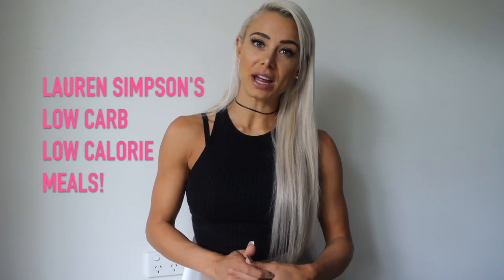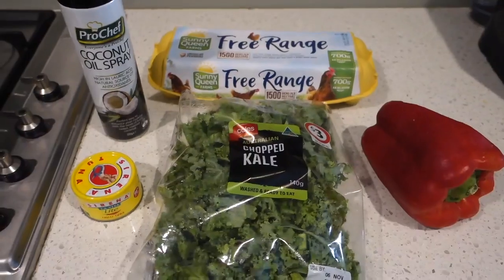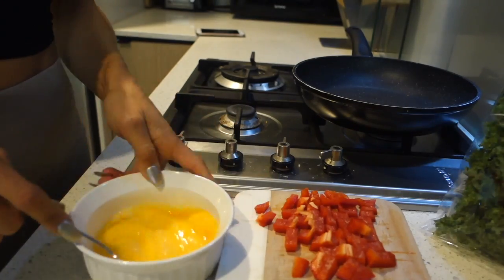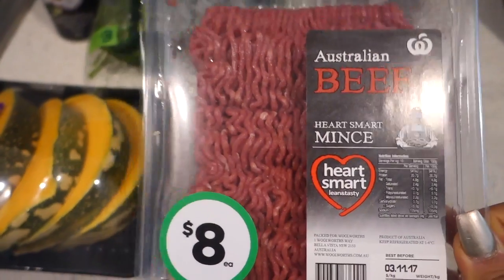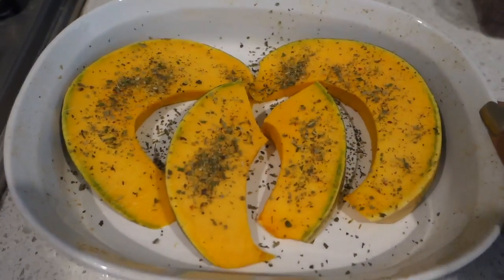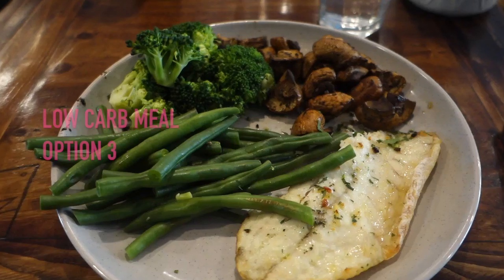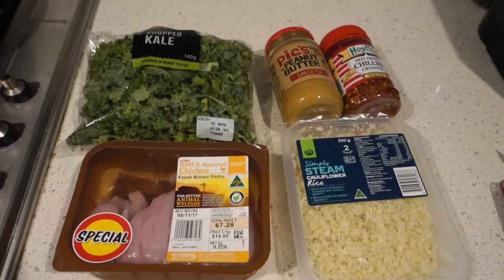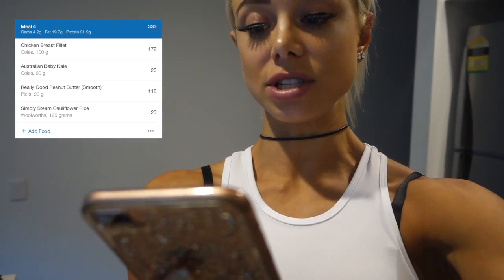LOW CARB MEALS / HEALTHY MEAL PREP IDEAS / MY FIRST YOUTUBE EDIT!!!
Hey loves!
This video will give you 4 healthy meal options to have if you are eating a low carb diet. Please note these are very small meals as I usually eat 5-6 times per day! The quantities you have can vary based on your own requirements however I hope this gives you some new ideas of food combinations to have!

p.s. I'm SOOOOO excited that I have finally learned how to edit my own video! This isn't the best video but it's a start! I am motivated to continue doing more now for you guys!

Lauren xo

Custom nutrition & training programs available.